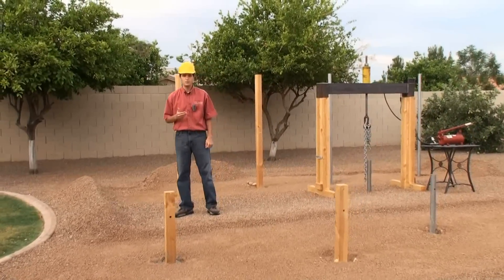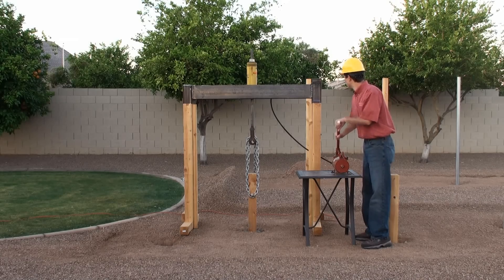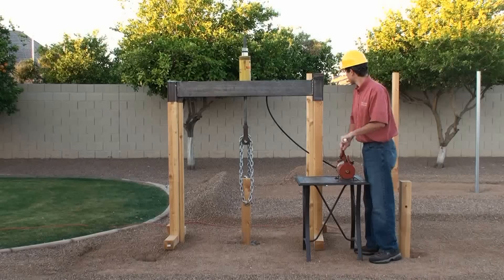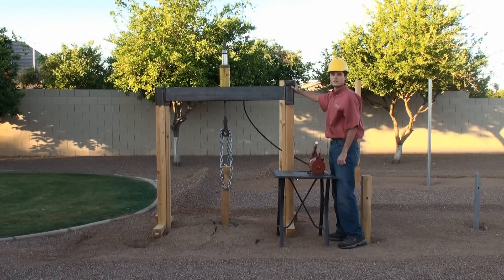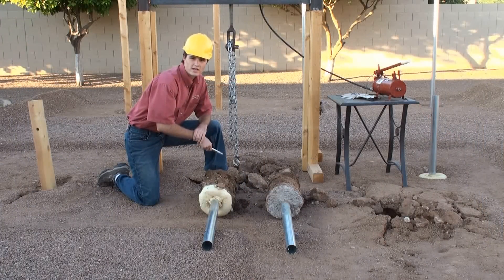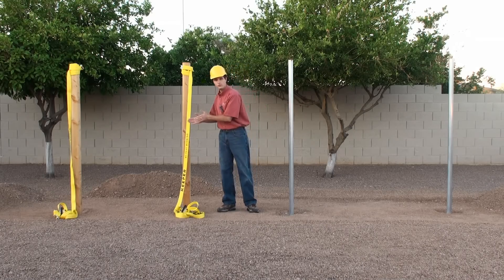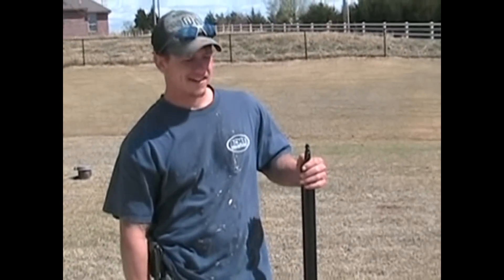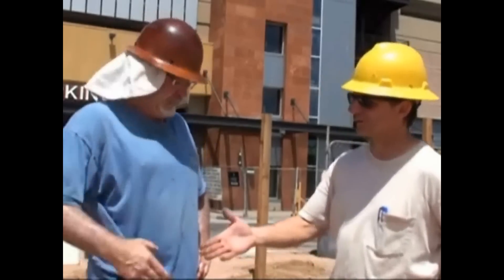Testing to Compare Concrete to Secure Set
Test were run to show the strength of Secure Set compared to the strength of concrete

* Secure Set is 10x's faster than traditional use of concrete for fence post installations.
* Our proprietary formula works with Wood, Metal, Vinyl, PVC, Concrete and Fiberglass Posts.
* Set it and forget it - Secure Set is designed to be environmentally friendly and extremely FAST!!!
* No Water, No Mess, No Heavy Bags - Mix, Pour and Done.
* Designed for Power Poles and Telephone Poles. Secure Set now available for home and commercial use